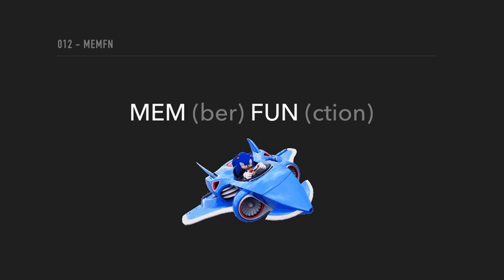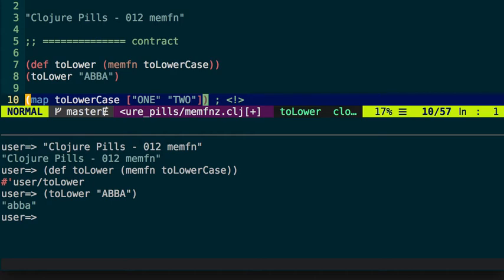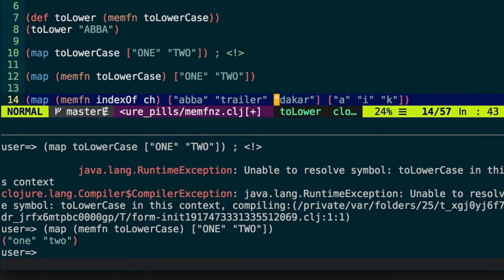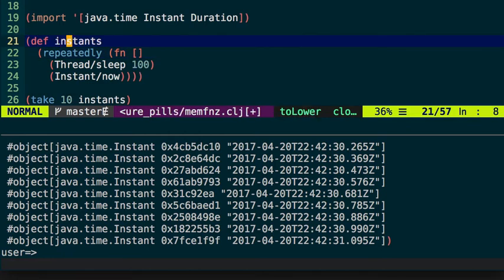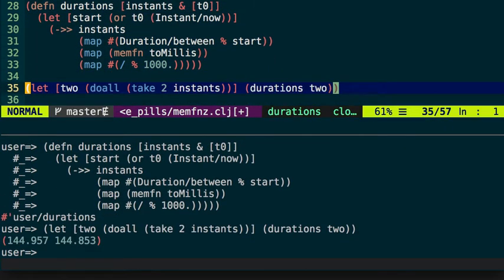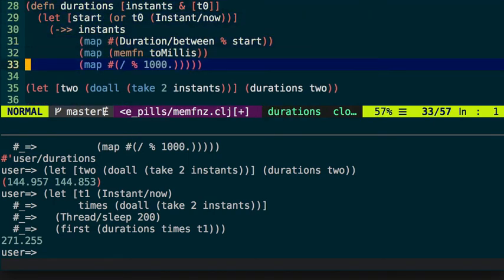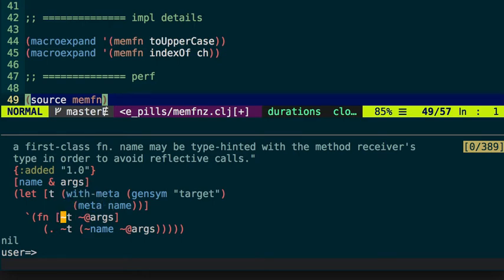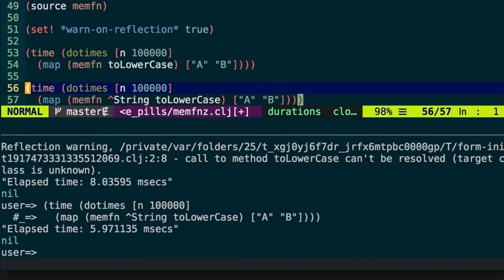012 clojure pills memfn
The memfn macro from the Clojure standard library. Why is there, what is used for, what options are available.